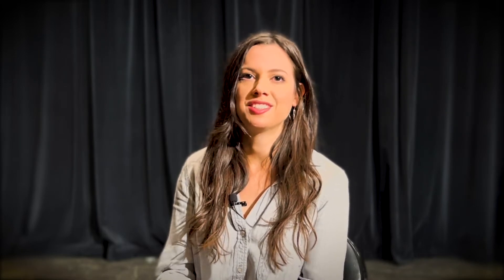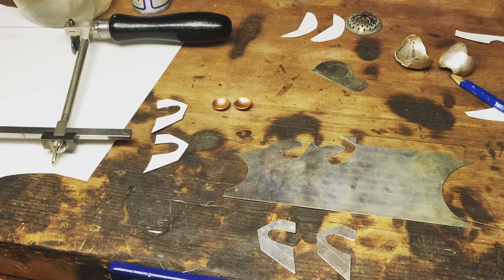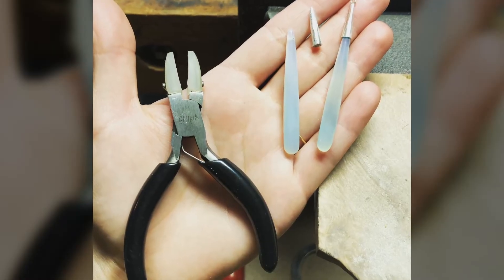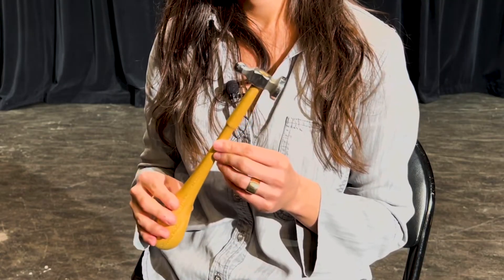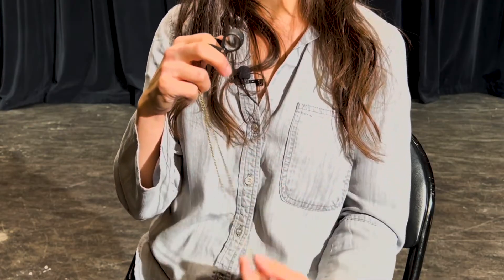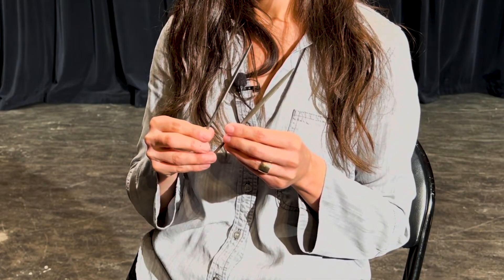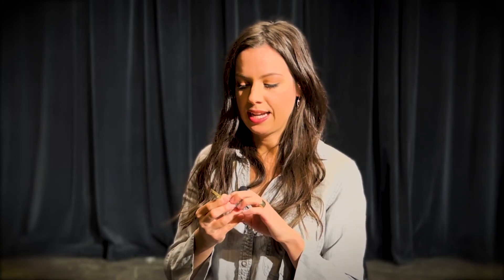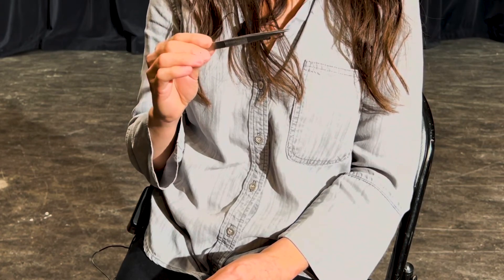CAM Kids Day | Meet Jeweler Laura Felger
Learn about some of the tools that are used to create beautiful jewelry from Laura Felger of Felg Studios